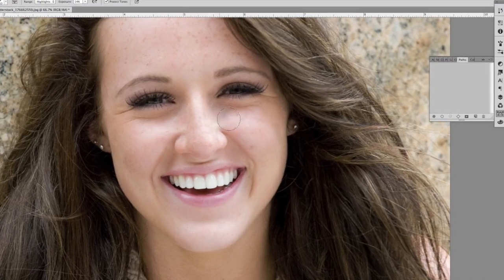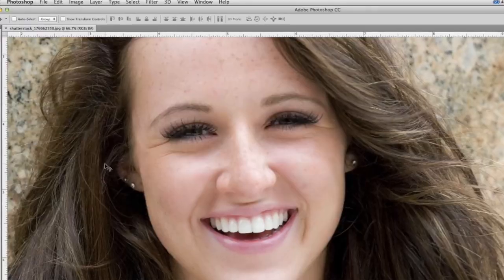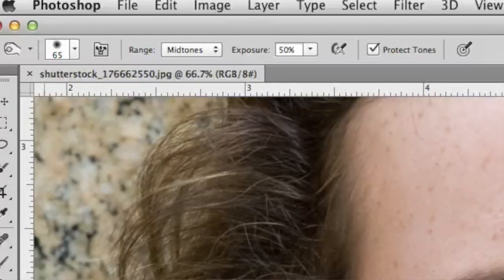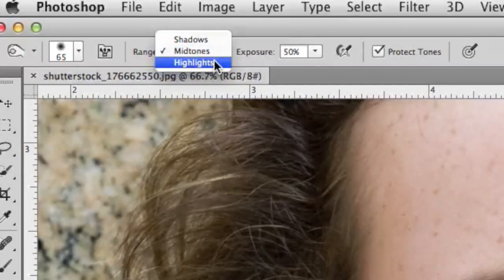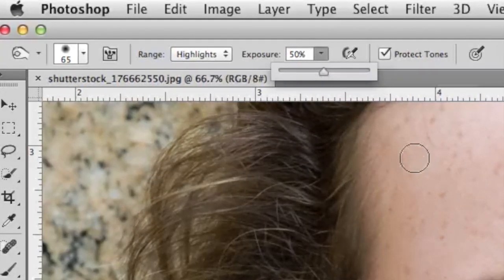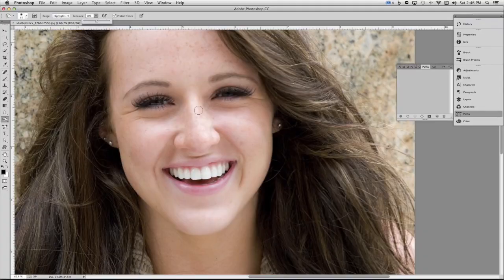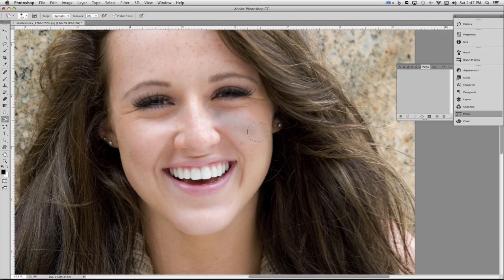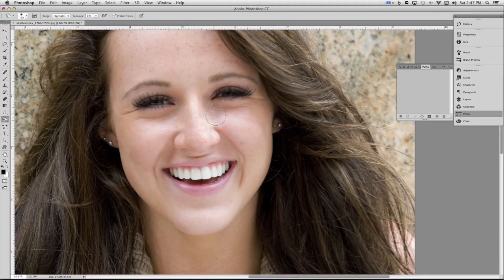How to Remove Skin Highlights With Photoshop : Photoshop Tricks & Skills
It's not uncommon to have a portrait with areas that are over exposed. Remove skin highlights with Photoshop with help from a certified Adobe instructor in this free video clip.

Series Description: If you want to take complete control over your image and walk away with the best possible quality, you need to be using Photoshop to do so. Learn Photoshop tricks with help from a certified Adobe instructor in this free video series.